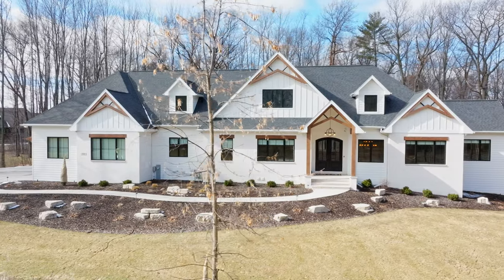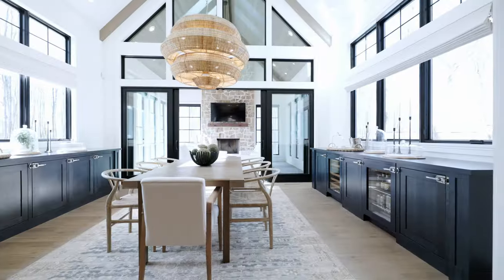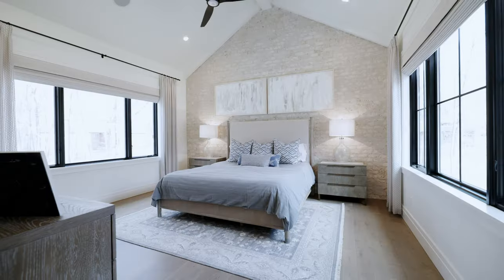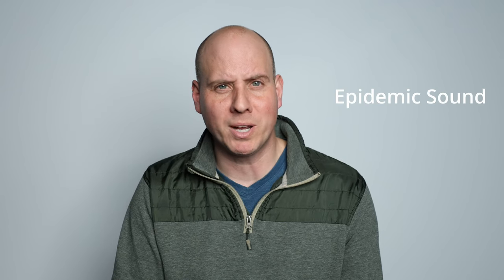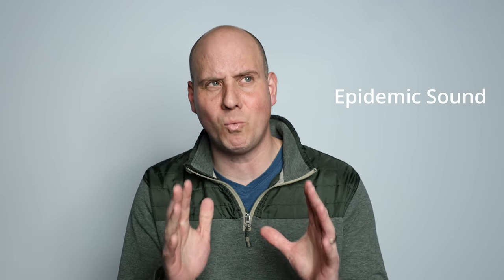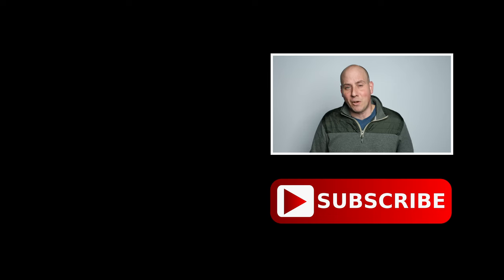Canon R6 Mark II - $1.6 Million Dollar Real Estate Video Walkthrough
The Canon R6 Mark II is a very powerful and fluid camera that allows a real estate agent to create amazing video and photos.  Walk through this $1.6 million dollar home and how I shot it.

My Camera's